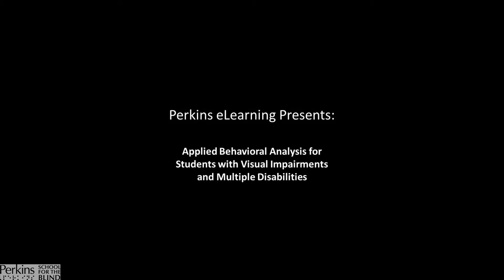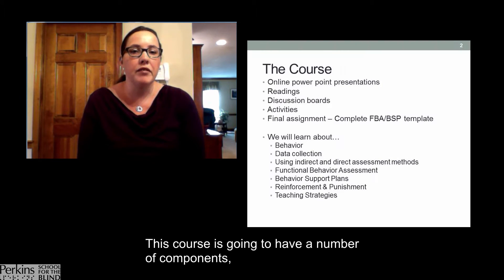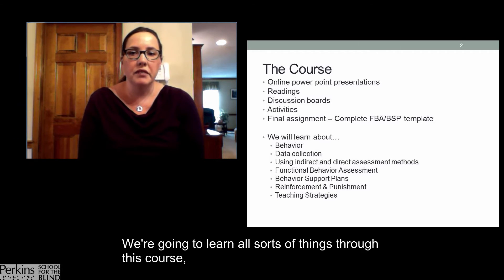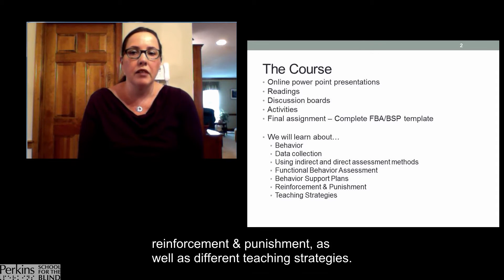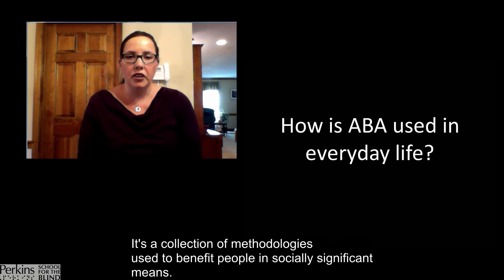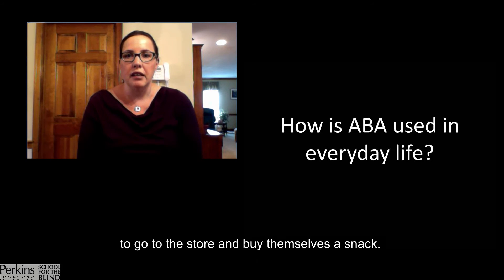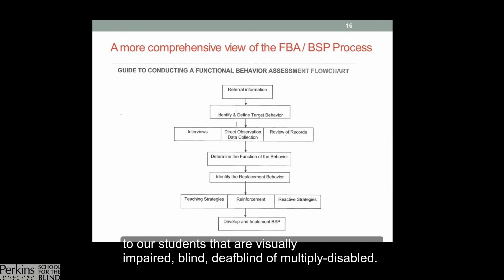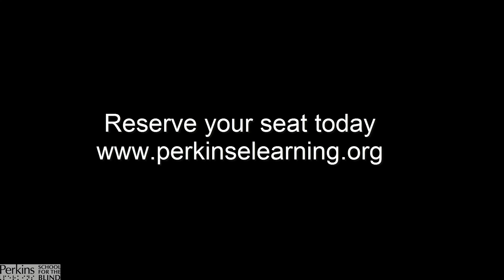Applied Behavioral Analysis for Students with Visual Impairments and Multiple Disabilities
In this course, students will identify and practice ABA approaches that will support students who are visually impaired, blind, Deafblind or multiply disabled. Through online discussion boards and activities, readings and implementation of different strategies, students will learn to apply the concepts and methodologies of Applied Behavior Analysis to their student populations.